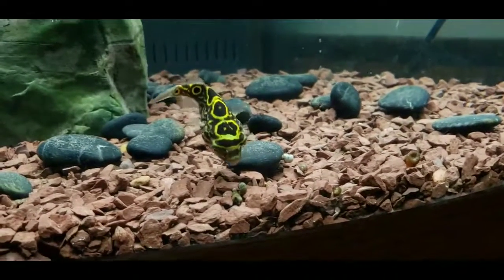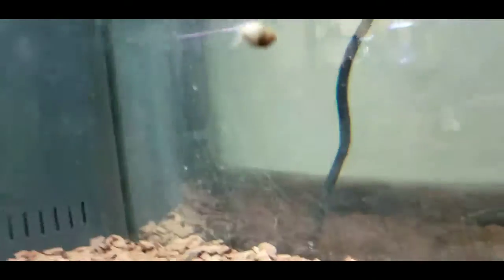Puffer Fish Enjoying Some Snails !! TKA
TKA Fish Vlog #0021
Feeding over 24 snails to my puffer. Making sure he stays fat and plump!! Hope you enjoyed this quick video !!